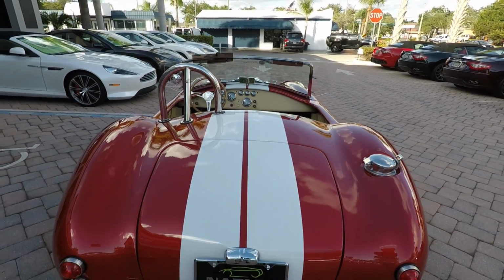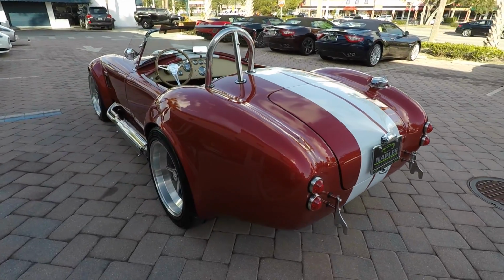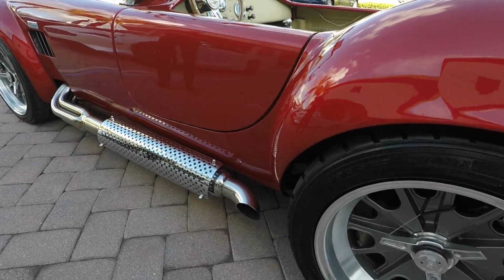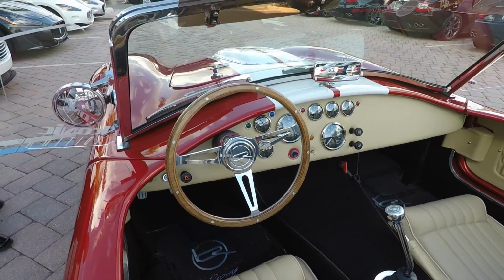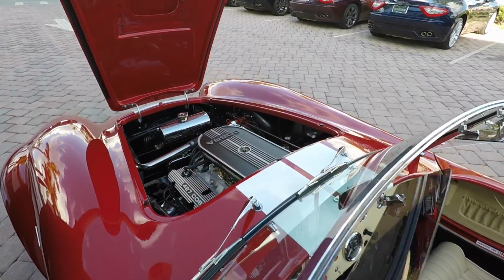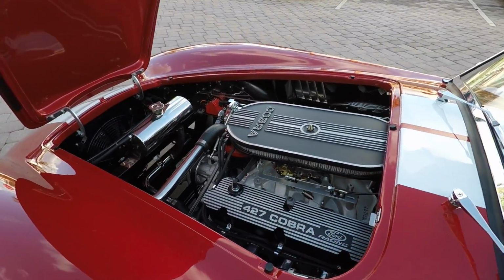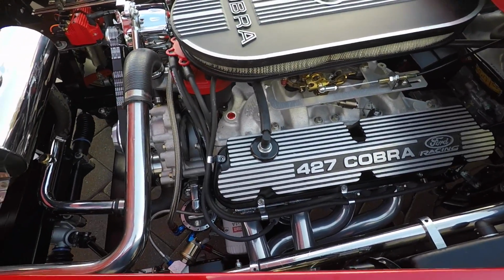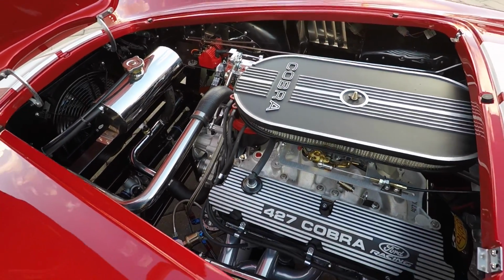BackDraft Racing 427 Shelby Replica Review, Test Drive, Walk Around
1965 BackDraft Racing 427 Shelby Replica at Naples Motorsports Review!